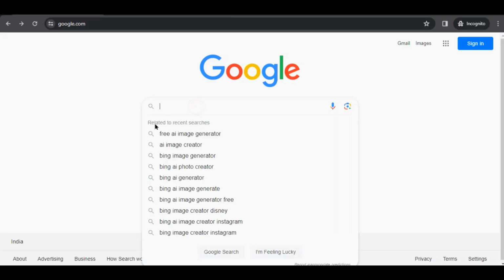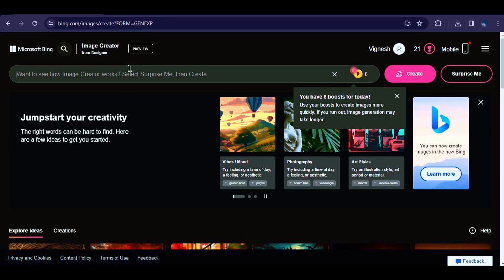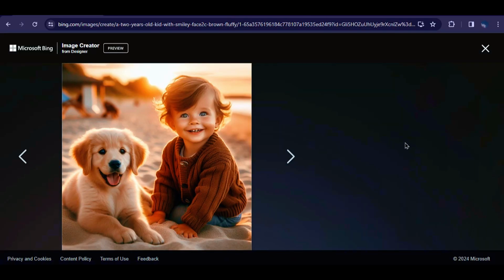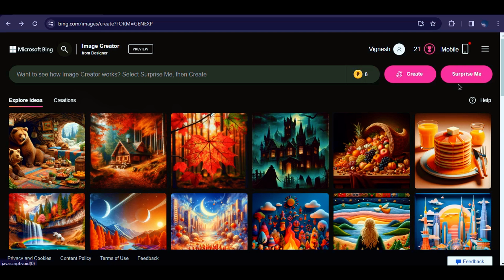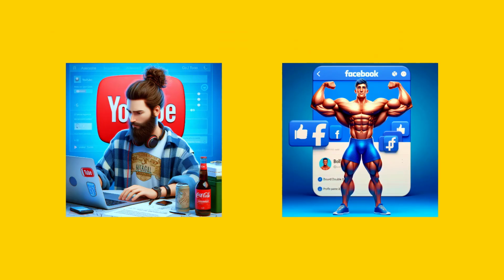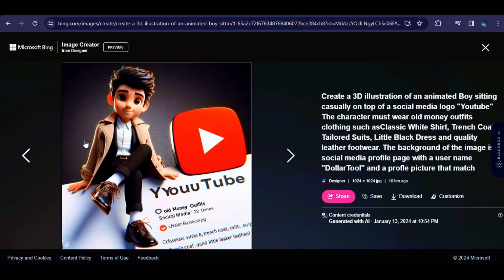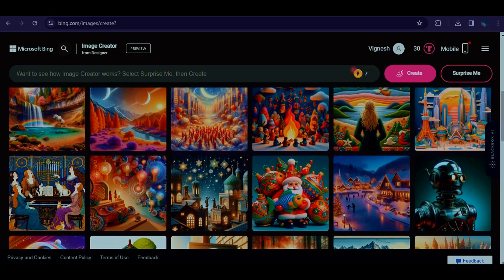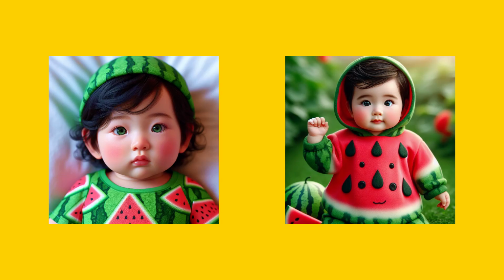I Found a New AI Text-to-Image Generator | Free Mid-journey Alternatives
Best Free AI Text-To-Image Generator in Just 2 Minutes

In this Text to Image Tutorial, I will show you how to convert text to 4k HD images in just 2 steps using free prompts. You can use this method to create Disney movie posters, gift cards, and animated social media logo images. You can create unlimited free AI text to image using the BING AI Image Generator.

You might be wondering how you can generate free prompts for your image, but don't worry, I'll show you the complete image prompts that are used in this video. You can copy and paste the exact prompts to generate a high-quality 4k HD image using the free BING AI Image Generator.